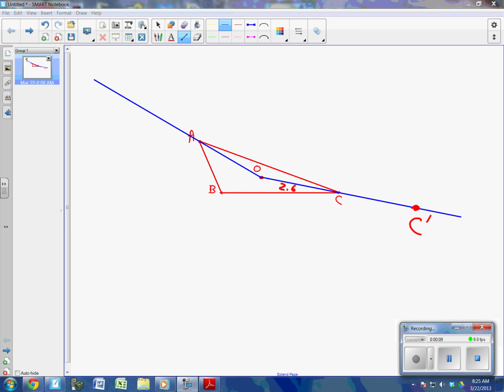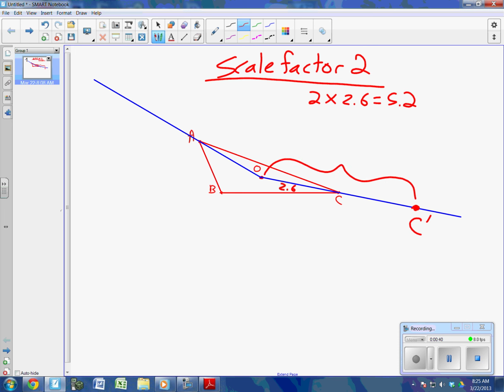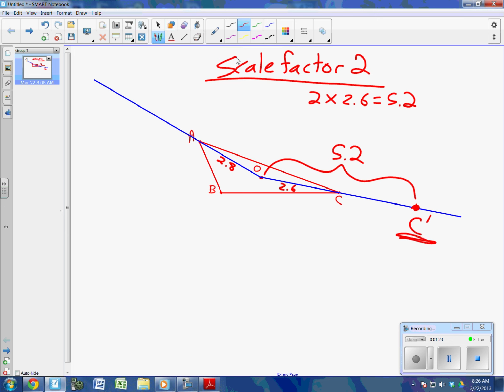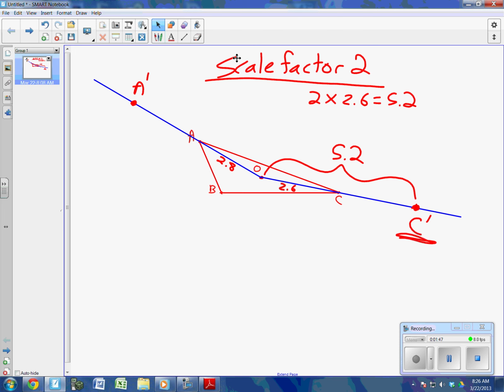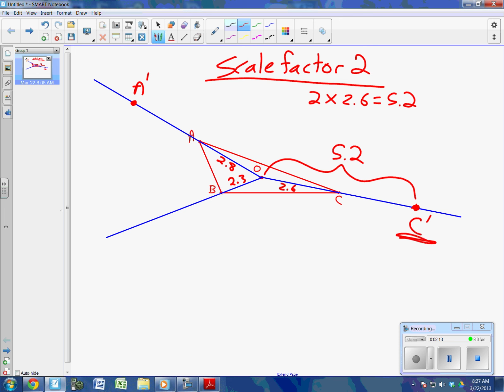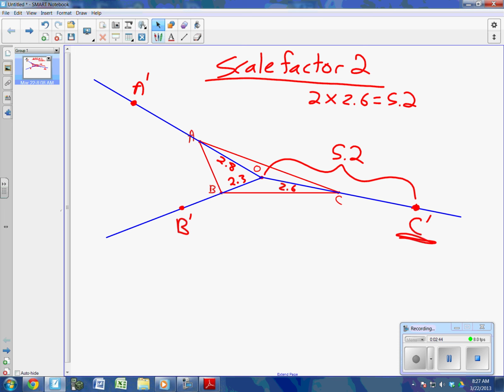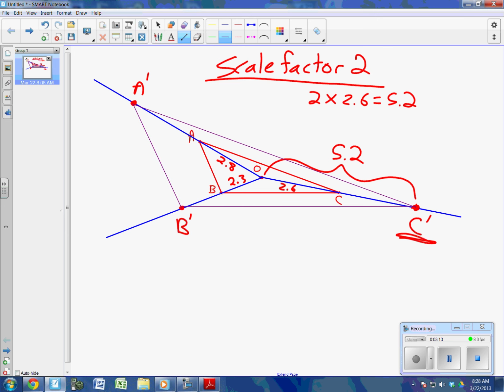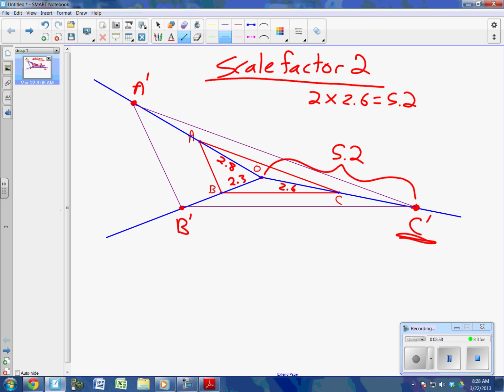Honors vid 3-22-13